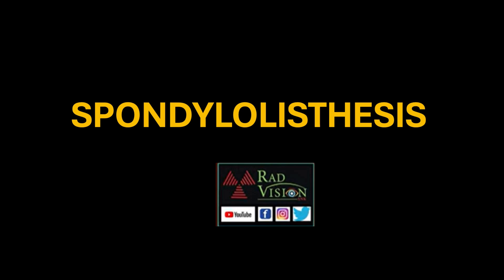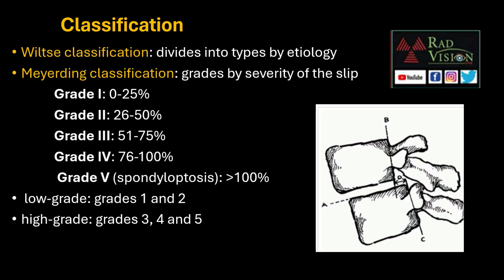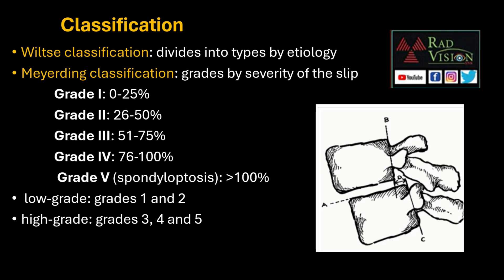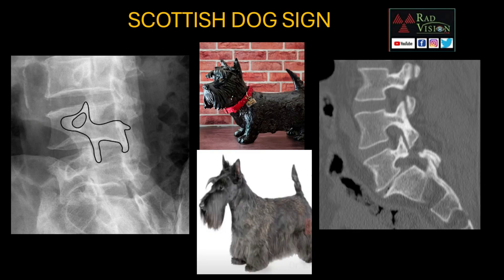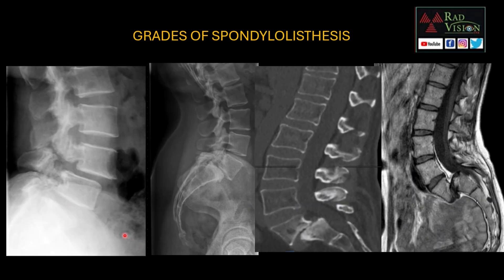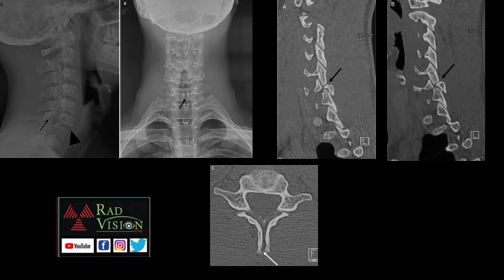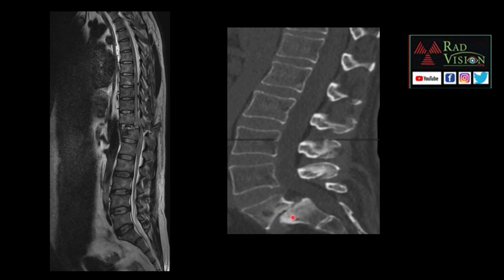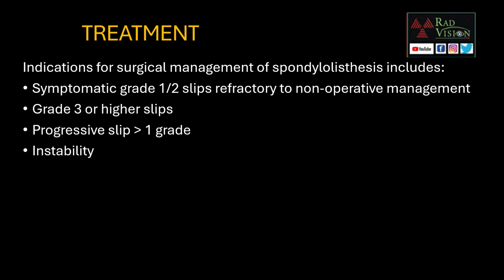SPONDYLOLISTHESIS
Imaging features,etiology,pathogenesis,classification and treatment are discussed in this short lecture by Dr.Munna JR3,CAIMS,Karimnagar,Telangana